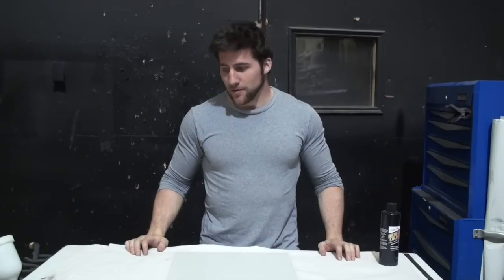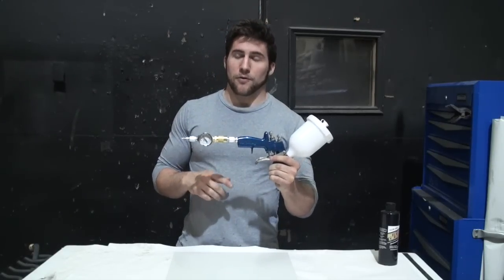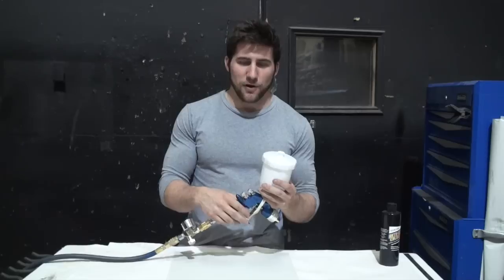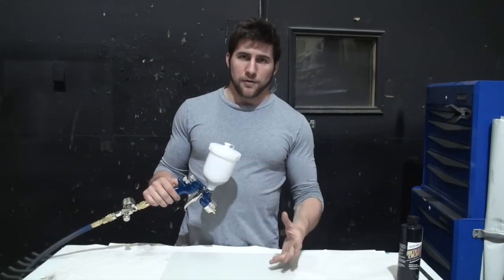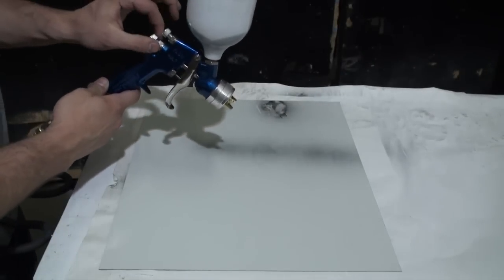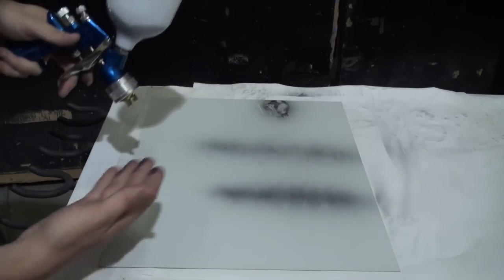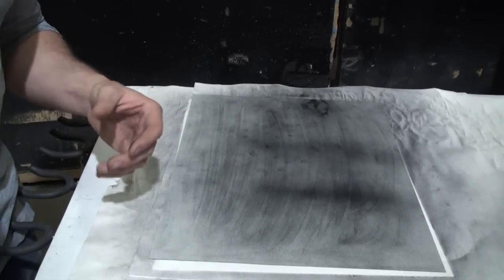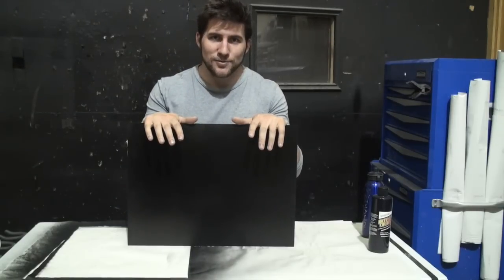How to set up your paint gun for acrylics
In this video we cover the specifics of setting up your paint gun for acrylic paints rather than paints that require "flow". The difference is that the acrylic paints that I'm using here are designed to go on in very light coats because they don't bond chemically. The spray gun should be set up differently in order to make this easier. There are also specific nozzle sizes recommended for spraying these paints through various sizes of paint gun and airbrush.
The paint gun that I am using in this video is a Devilbiss Finishline. The arylic is made by AutoAir, which is a sub-brand of createx. I am spraying on a metal panel which will be used in a later video to create a tutorial on how to paint ghost flames with water-based paint.